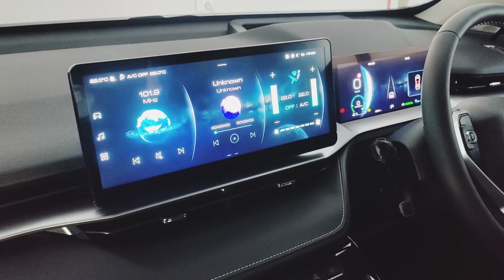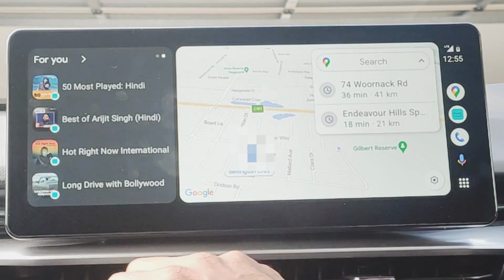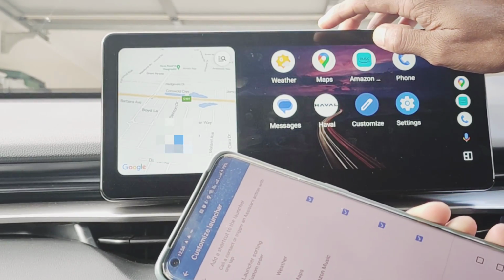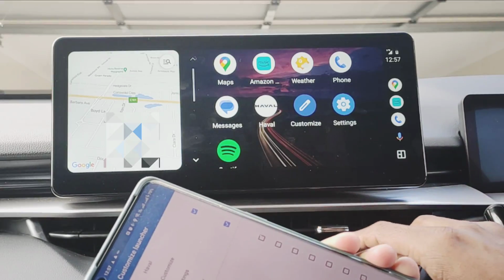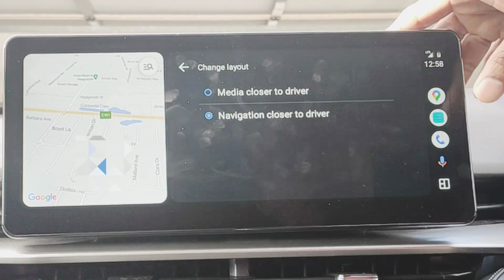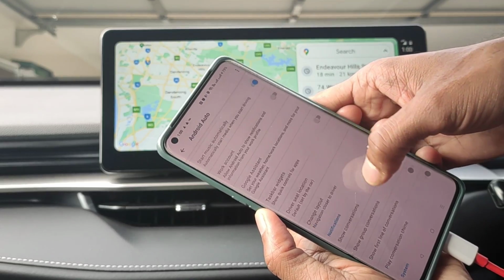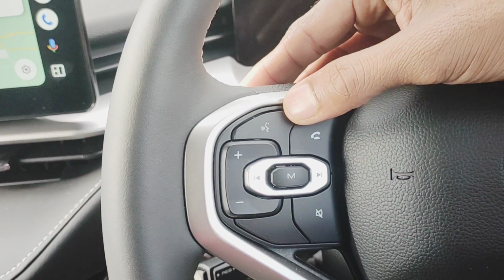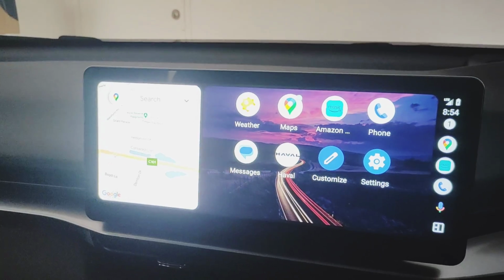Learn How To Use The Android Auto Feature In Your Haval H6 Hybrid!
How Android Auto works in a Car. the video was shot with Haval H6 Ultra Hybrid but overall functionality remains the same. Using Android Auto you can use Haval H6 ultra screen for navigation purpose and also for entertainment like listening to music. Haval H6 hev Infotainment screen is  large screen and its very convenient to use it

haval H6 infotainment screen is quite impressive and using your mobile it turns in to big screen mobile phone.

Haval H6 Ultra Hybrid -2022-23 model. This car is from Great Wall Motors (GWM). HavalH6 2023 is similar to Haval Hybrid 2022 model. I booked this car couple of months ago here in Haval Australia dealership. The Haval Hev is a Hybrid car and runs on electric battery and also on petrol.

This video is one of the videos from my Haval h6 Hybrid Australia playlist where I will be explaining Haval H6 Hybrid features and other controls.

haval H6
haval H6 hev
haval H6 hybrid
haval hev